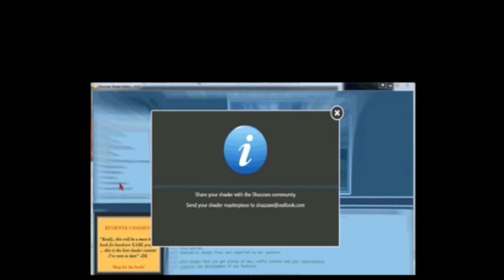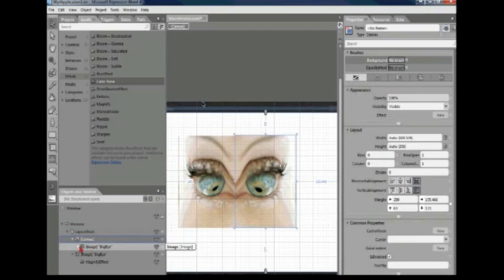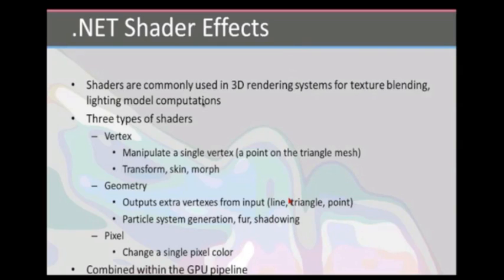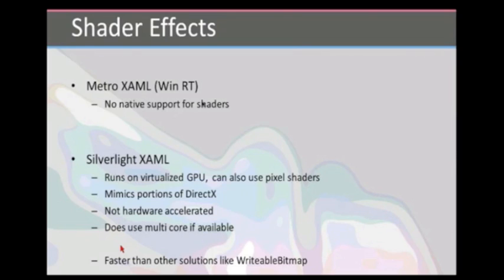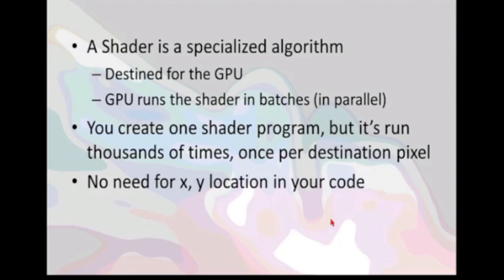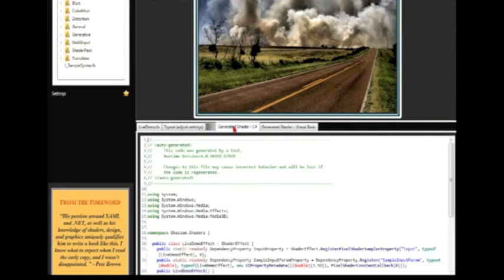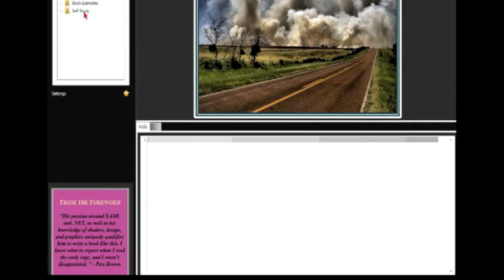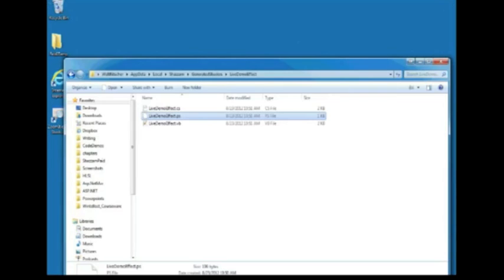O'Reilly Webcast: Harnessing Shaders for Astounding UX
Ten years ago shader algorithms revolutionized the gaming industry by providing a way to write custom code that runs on the massive parallel processer available in the GPU. Now these shaders are available for .NET developers too. Pixel shaders can take existing UI elements and perform impressive transformations upon them. If you've worked with photo editors like Photoshop then you've probably encountered effects like Sharpen, Gaussian blur and Inner Glow. Now you can create similar effects in your application with Silverlight and WPF custom pixel shaders.

In this webcast you will learn the concepts behind pixel shaders and see how .NET makes it simple to create managed wrappers for the shader binaries. You'll also explore the special language for constructing shaders; known as High Level Shader Language (HLSL) and learn how to produce stunning effects with this C-like language. In addition you will explore useful third party shader tools and see how Expression Blend can be used to quickly add and configure shaders for your UI.

About Walt Ritscher

Walt's enthusiasm for crafting software interfaces blossomed early. Just a few days after discovering how to make pixels move around the screen of a borrowed computer he was devouring books on the topic of computer graphics and UI design. Now he travels the world speaking at software conferences and teaching a diverse portfolio of programming topics for corporate clients. On the consulting side he continues to work with customers like Microsoft, HP, Intel, and Intuit and enjoys being part of the Wintellect consultant group. Recently he has entered the video training market producing .NET titles for Lynda.com He writes for several publications including Code Magazine and TechTarget.com. His current UI obsession revolves around the Windows 8 Metro, Silverlight, Surface and WPF APIs. You can find his blog at blog.wpfwonderland.com. Walt is also a Microsoft MVP and author of the free Shazzam WPF Shader utility (shazzam-tool.com).